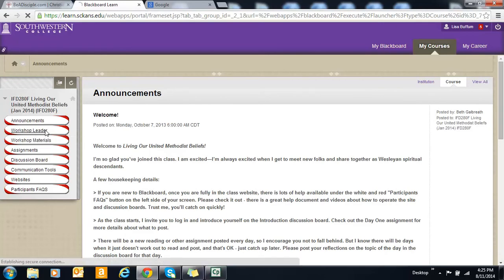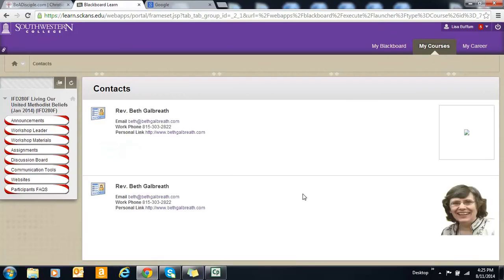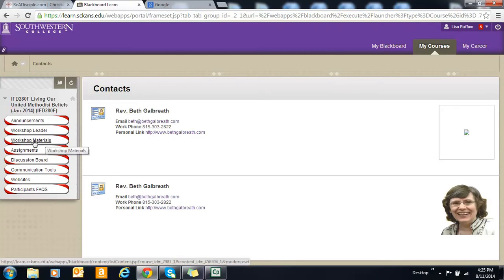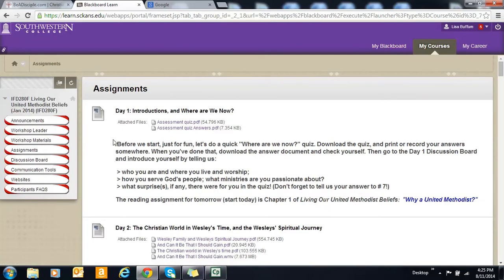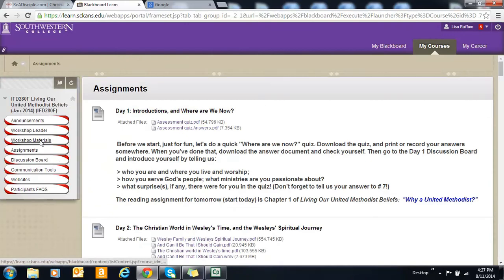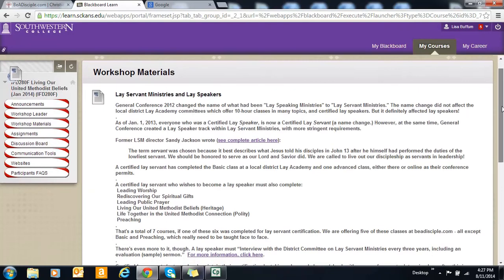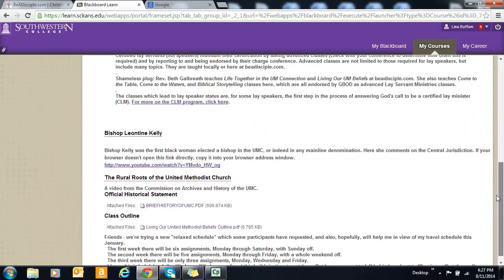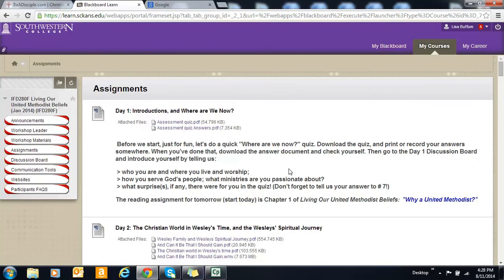Living Our UM Beliefs Small Group Course Example